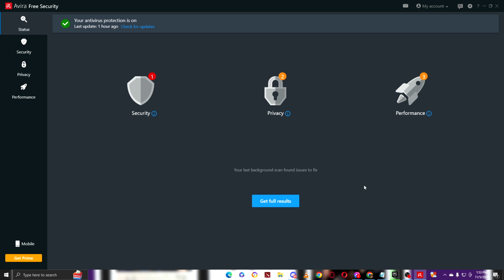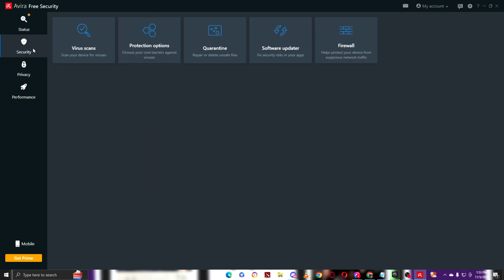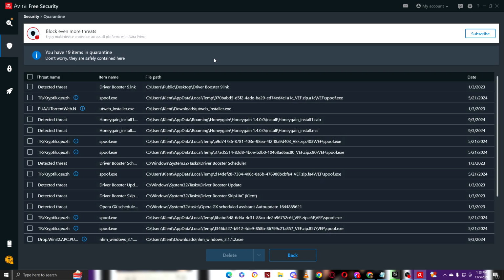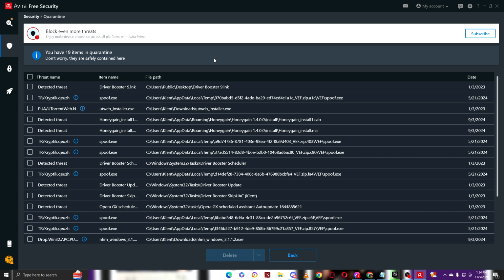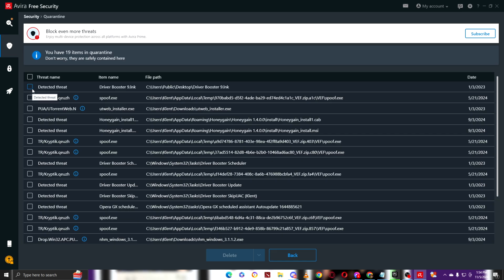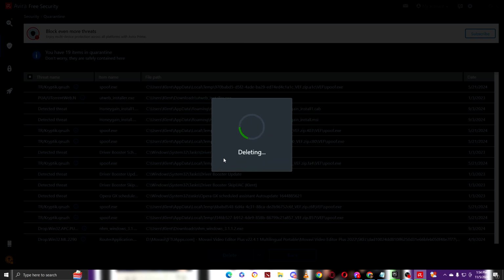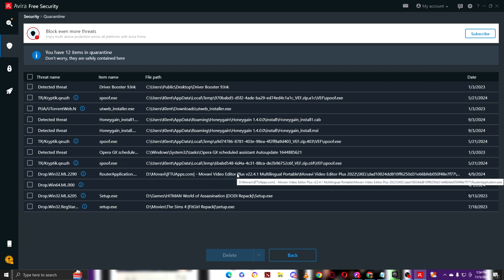Avira Quarantine Files | How to Manage Quarantine Files in Avira | Guide Glimpse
How to Manage Quarantine Files in Avira – View and Restore Them

In this video, we’ll show you how to see files that are quarantined in Avira. Quarantined files are isolated by the antivirus to keep your system safe. Learn how to view, manage, or restore these files to ensure your system stays clean and secure without losing important data.